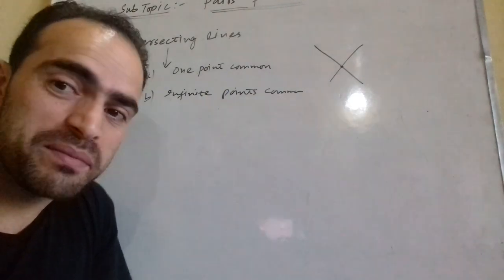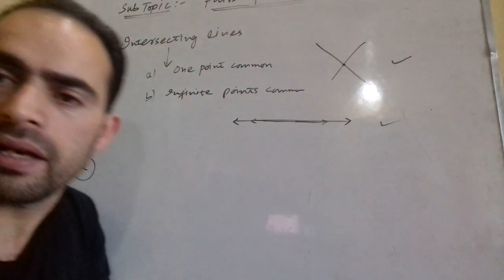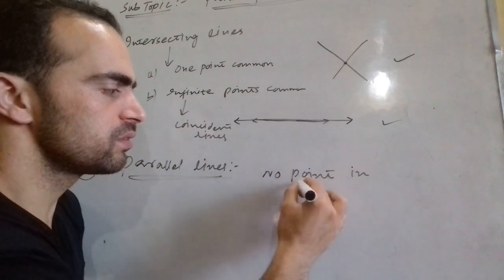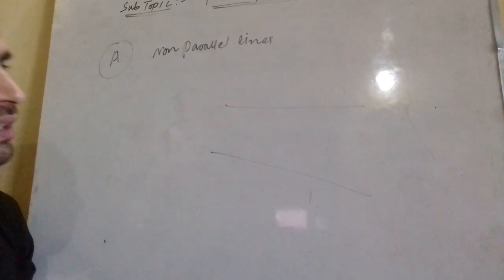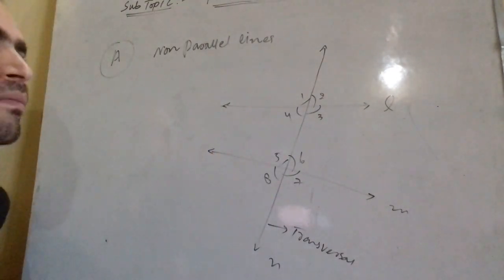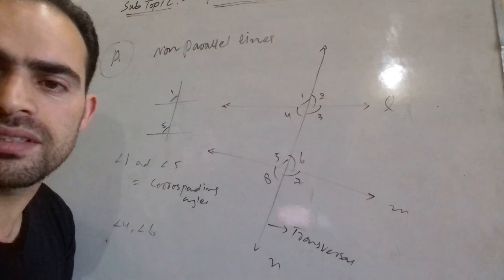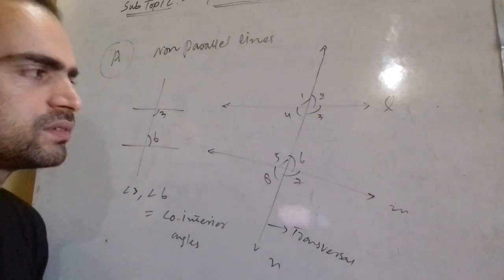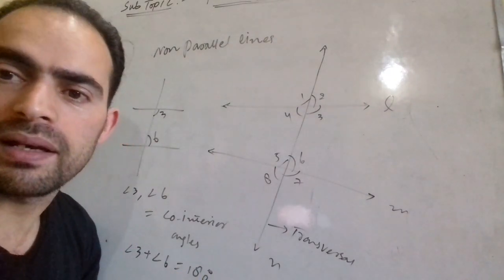Pairs of lines Class : 7th Subject : Maths Prepared by Javaid sir